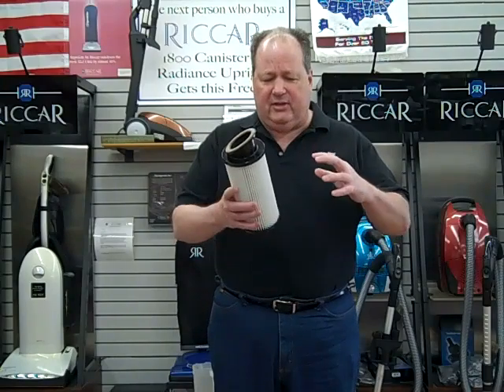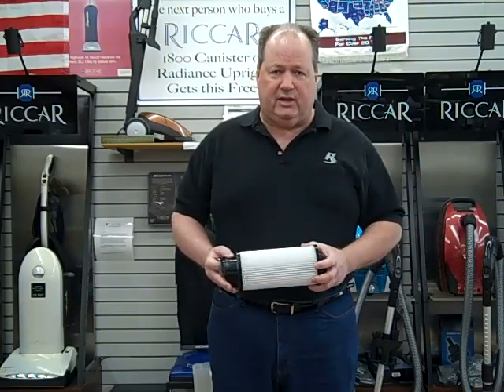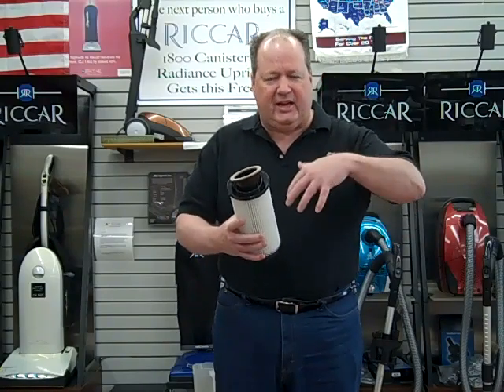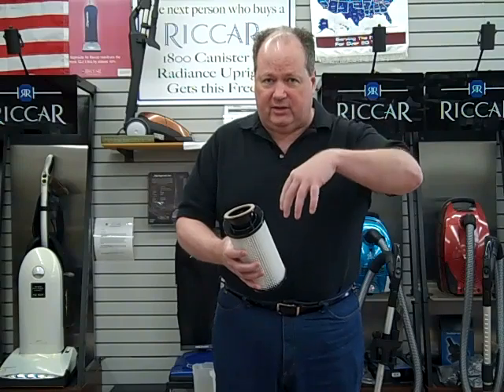Vacuum Cleaners Wooster OH: Wooster Ohio Vacuum Cleaner Facts Bagless Vacuum VS Bags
Which Vacuum Cleaner is better?  A bagless vacuum cleaner that uses HEPA filters or a vacuum that uses paper liners? Claude Whitacre at the Sweeper Store in Wooster Ohio 44691 explains the advantages of each.

We serve the  wooster ohio,  akron ohio, cleveland ohio, columbus ohio, medina ohio, ashland ohio, mansfield ohio areas.

Allergic reaction sufferers possess a distinctive obstacle with vacuum cleaners. A number of vacuum cleaners spew out airborne dirt and dust. Here's tips to pick the correct one for you and your family.

It is not exactly particles. Eighty percent of home dust particles is in reality lifeless skin cells from us and our pets, and the feces from dust mites that eat this skin dander. The vast majority of us are not greatly influenced by this "dust", A number of us suffer from sneezing, runny nose, and head aches from just a insignificant amount of this stuff hovering in the air. What has this to do with vacuum cleaners? Loads, it turns out.

Real filtration is the most important factor here. HEPA (High Efficiency Particulate Air) filters on the exhaust of your vacuum will help ensnare the minuscule debris that transmit all that spark off your allergic reaction. You may want to be sure that that the filtration system is sealed. Sealed means that the surrounding air is forced through the filter, and cannot go around the filtration system. HEPA filters which are not sealed are as bad as not utilizing one at all, as all the air will flow around the filter material, as it is the easiest pathway.  Just about all HEPA filters are manufactured out of the equivalent stuff. They come in diverse sizings and shapes, but they achieve the same job, as long as they are really sealed filters.

Just about no HEPA filters are washable. A few companies declare they are, however it is reminiscent of trying to wash down a paper plate. They deteriorate and break up. Nearly all HEPA filters might be cleaned, at least in some measure, by using an air compressor to blow out the HEPA filter. Simply be certain the unclean side of the HEPA filter is facing away from you. Or else you may in fact press the dust further into the Hepa filter.

Generally HEPA filters need to be replaced about once a year. This will vary extensively subject to how often you vacuum, if you have dogs or cats that shed, and how much carpet you possess. Carpet fibers retains and holds dust, and moreover contains the dander and minuscule dust mites that gobble up that dog and cat dander.

What is the vacuum cleaner shell manufactured from? There are actually dissimilar qualities of plastic. The inexpensive vacuum cleaners are composed of ABS which might warp if it gets hot enough. This kind of warping will then allow airborne debris to bypass the filters and discharge out into the room air we breath. That is one of the core reasons vacuum cleaners lose their efficiency after two or three years. The motor is even now in decent shape, but the air is leaking out into the room, going around the filtration system. The air flow is also being pulled in from spaces on the vacuum cleaner other than the nozzle on the flooring. This warping is moreover why you will view airborne dirt and dust collecting on the outer surface of the vacuum cleaner after just a few years.

Interestingly, the motor material assists with the allergic reactions. A metal motor in the vacuum cleaner will dispel the warmth from inside the motor. A cooler motor is not going to heat up the plastic enough to warp it. Your filtration will be kept sealed and working.

A charcoal filtration system in your vacuum will as well help out with the vacuum filtration as well as keep pet odors to a bare minimum.

Steam cleaning  your carpeted floors on a regular basis, maybe once a year, will revive  carpet.  We propose utilizing hot water extraction carpet shampoosers. They do a more thorough job than the dry foam approach, while they can make a mess if you don't make use of the cleaner well.

Bagless vacuum cleaners in addition can cause an airborne allergen attack when you dump out the container. We advocate using HEPA filter bags and filters, or Micron Filtration liners to stow the grime. They produce less of a dirty cloud when you dispose of them.

I hope this made it easier for you.